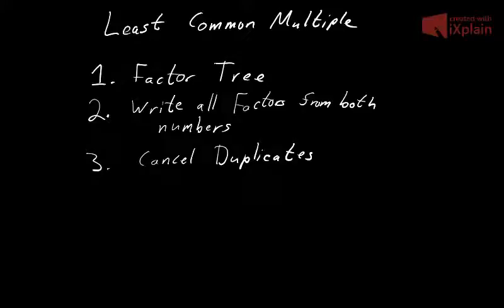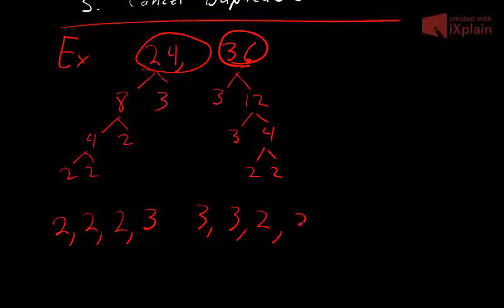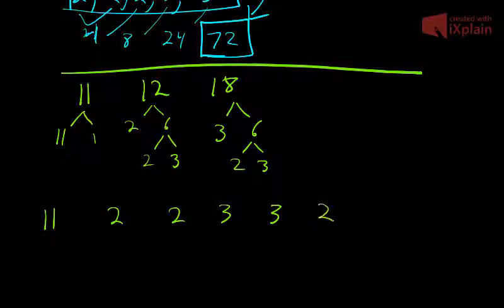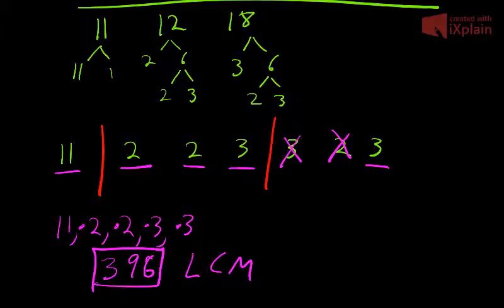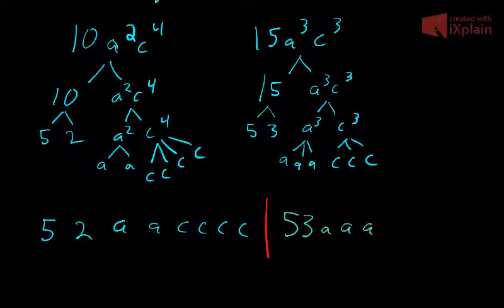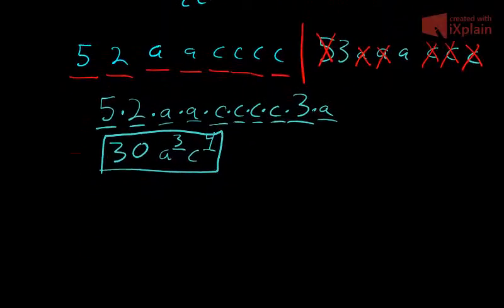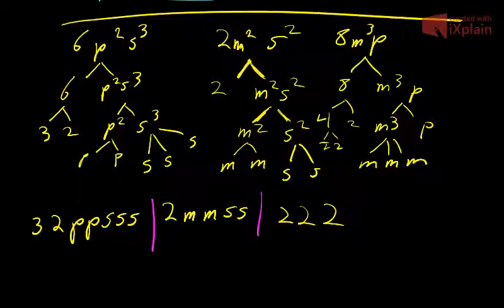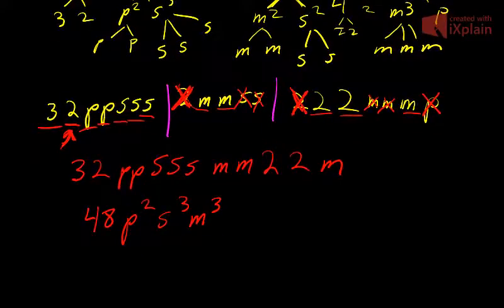Algebra 1 Lesson 57